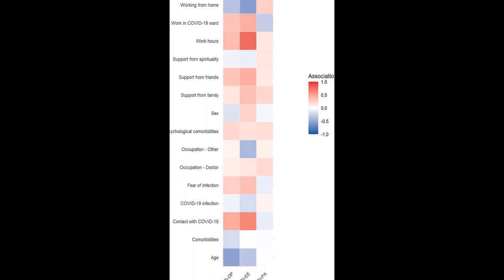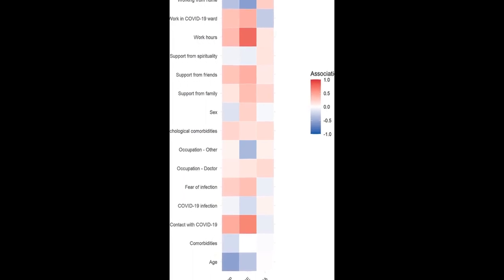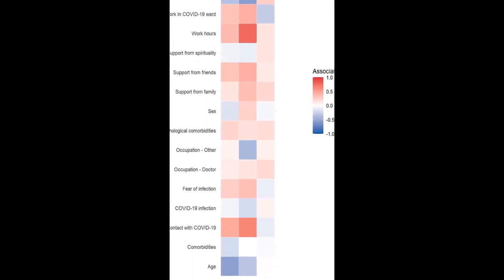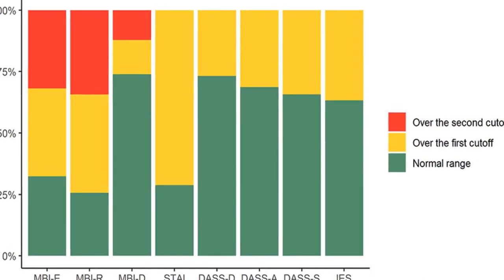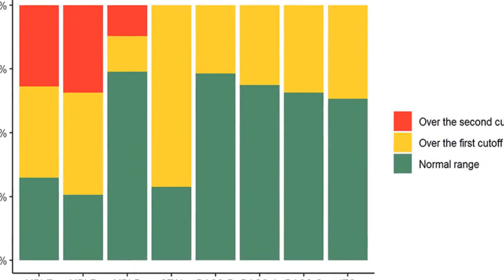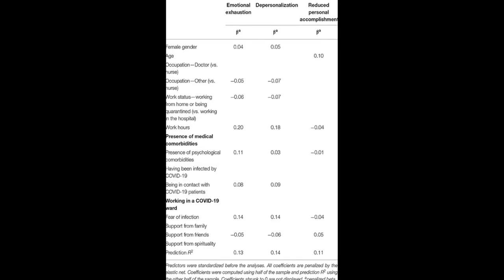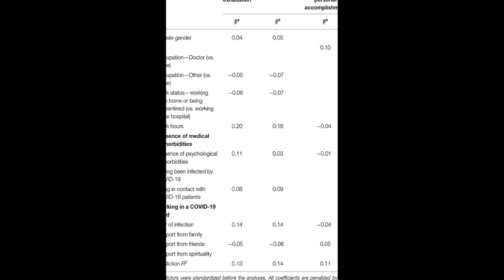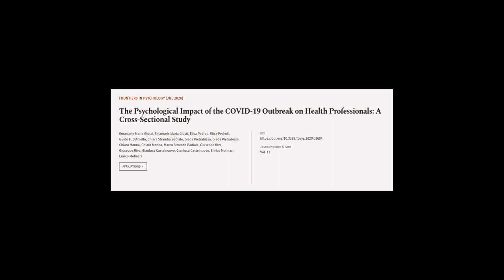The Psychological Impact of the COVID-19 Outbreak on Health Professionals: A Cross-Se... | RTCL.TV